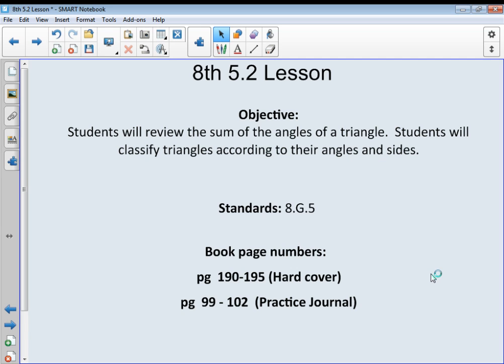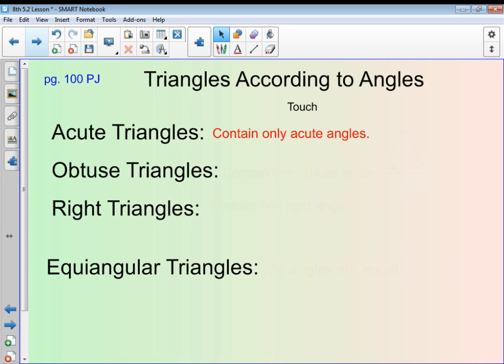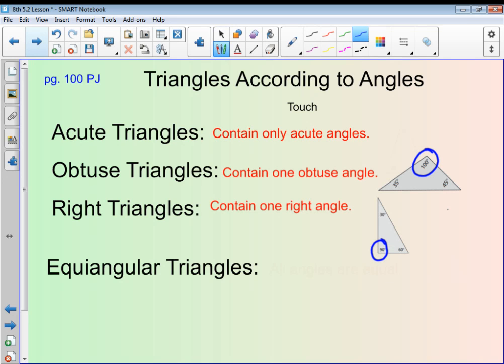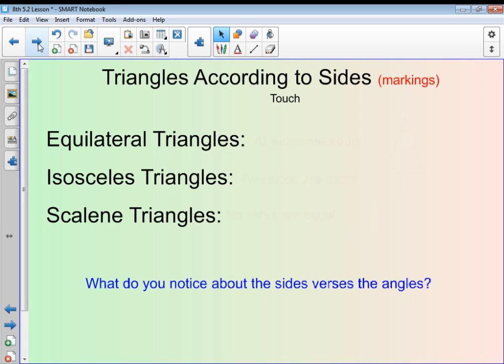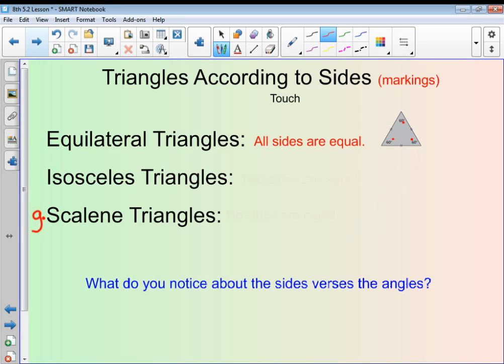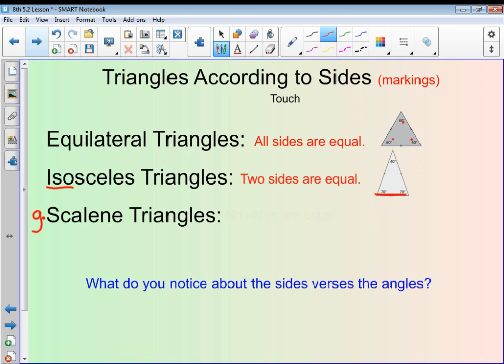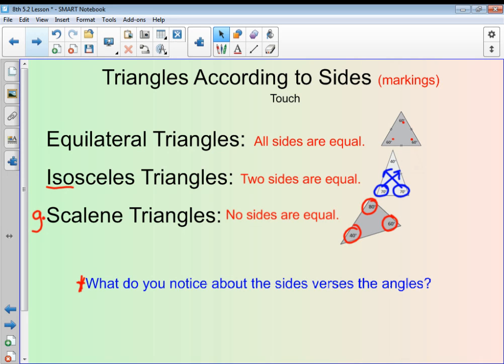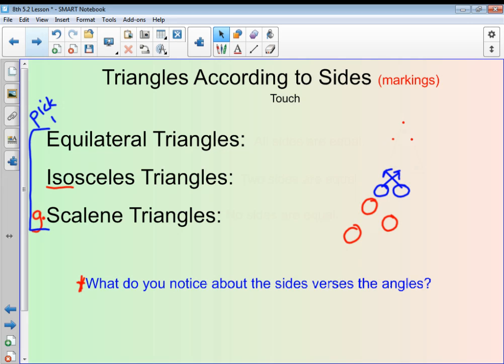8th 5.2 Activity - Naming Triangles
This is the activity for 5.2.  In this activity you will be using page 100 of your Big Ideas Practice Journal to understand how to name triangles according to their angle measures as well as their side lengths.